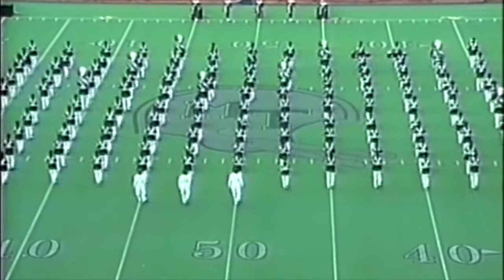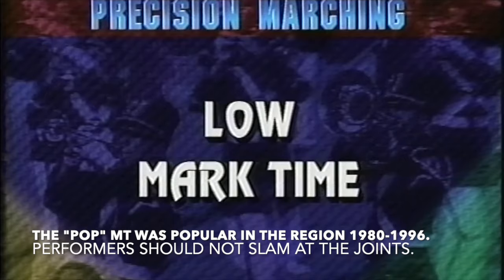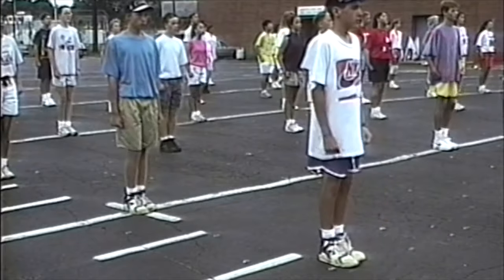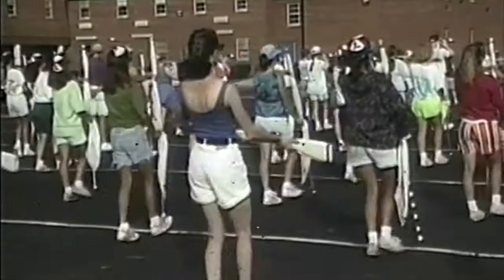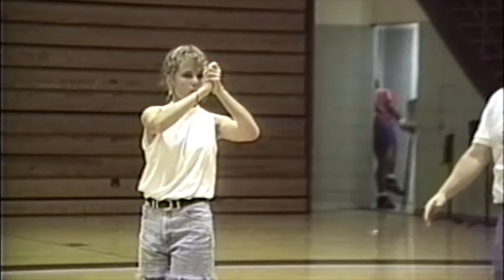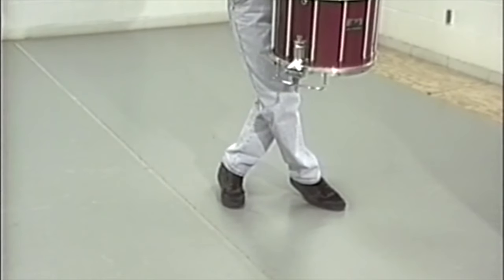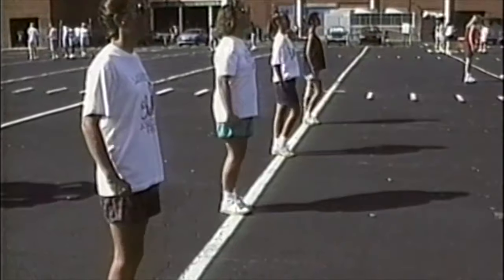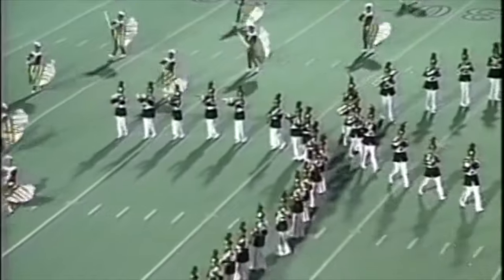Precision Marching Fundamentals (1994) by J. Steven Moore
This video shows the marching basics used by the Lafayette HS Band of Lexington, KY (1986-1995) to create a uniform, precise, and effective  movement style.